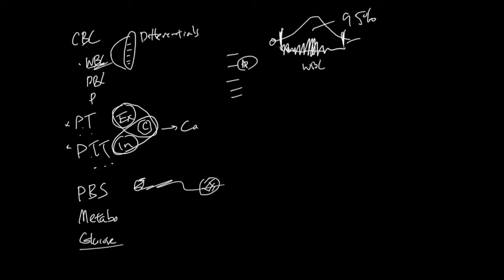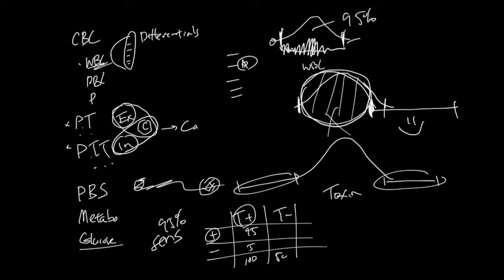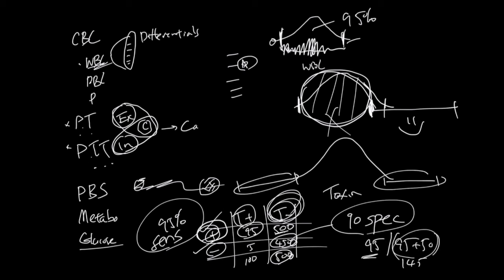Blood Test Basics